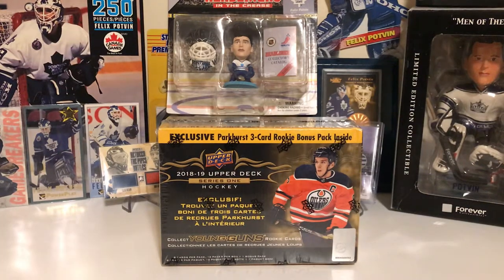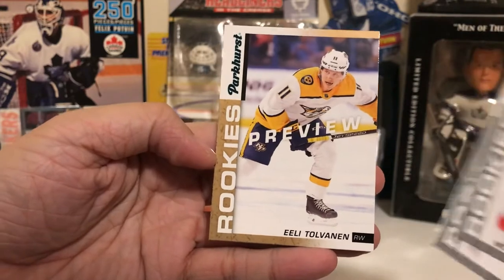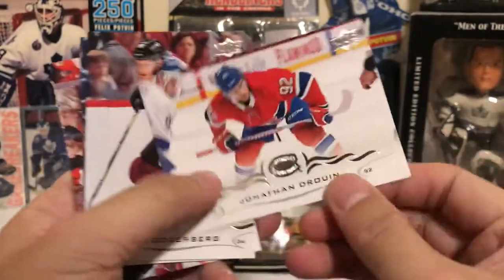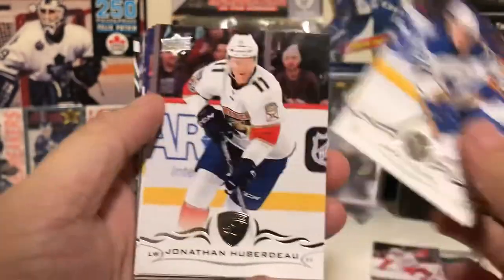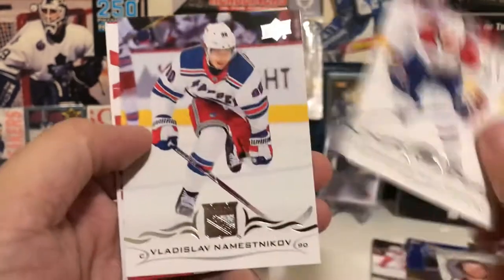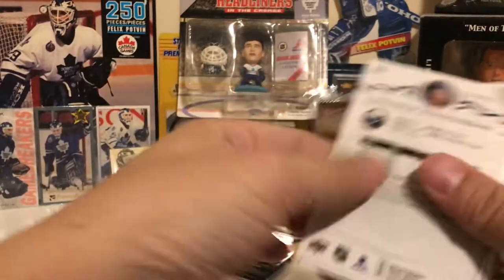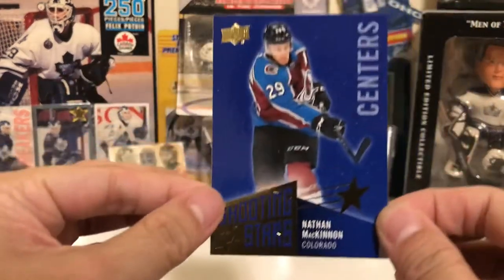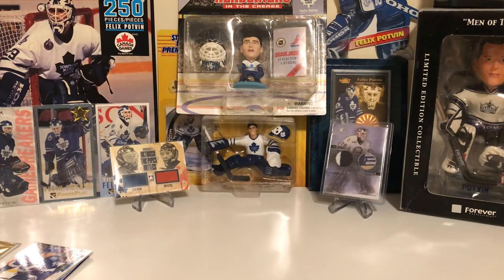2018-19 Upper Deck Series 1 Mega Box Break